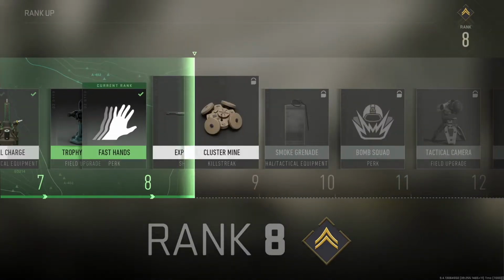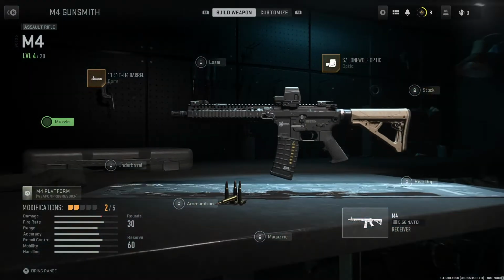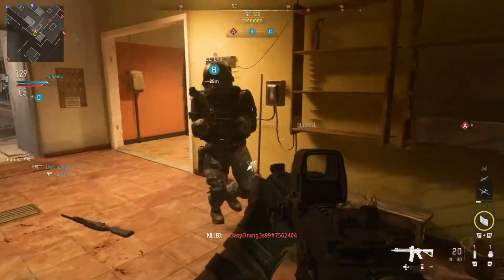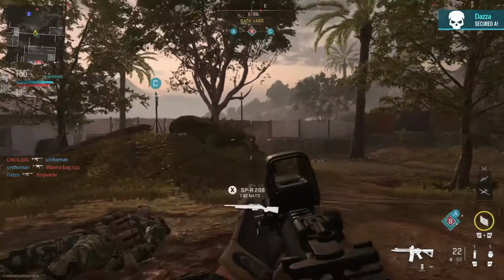Rando plays Call of Duty Modern Warfare II GAMEPLAY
Hey guys! In this video we play multiplayer in the new call of duty modern warfare 2 that has come out.